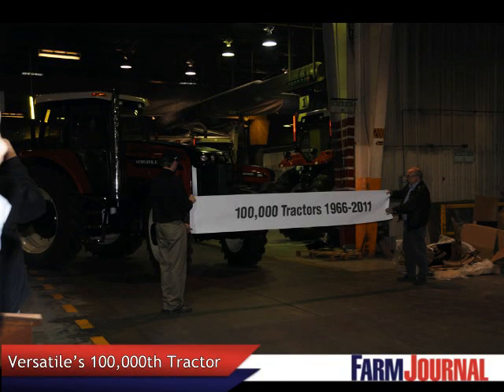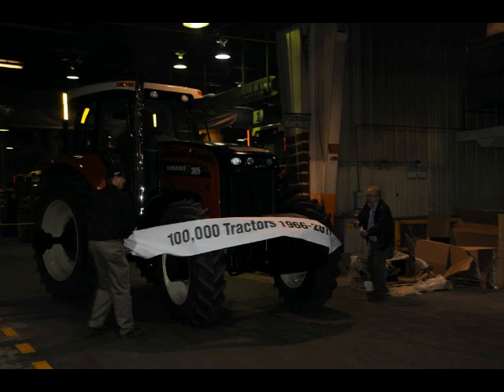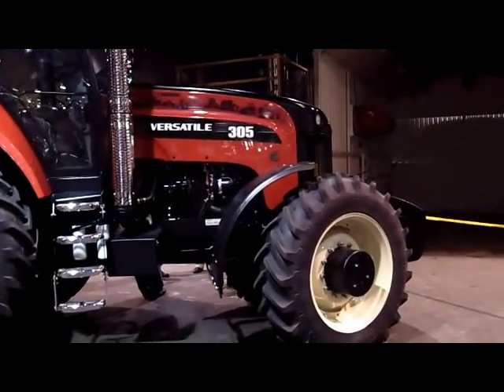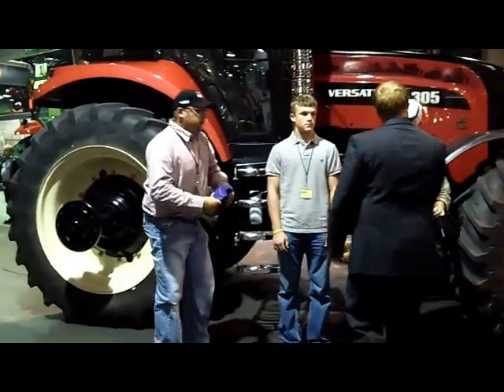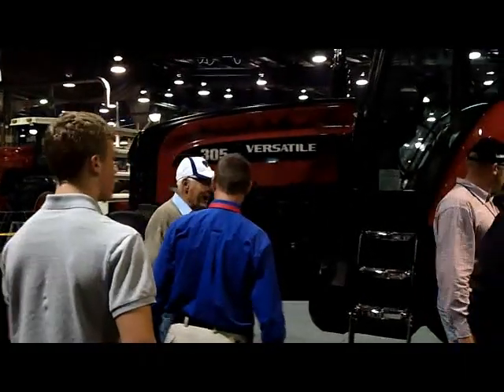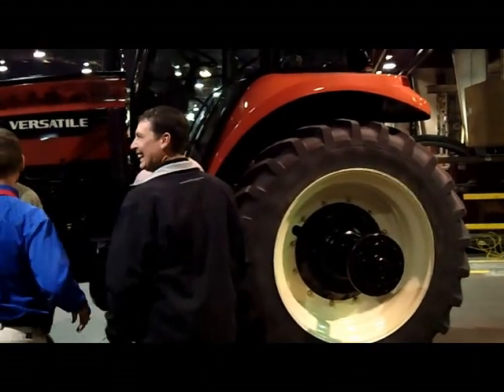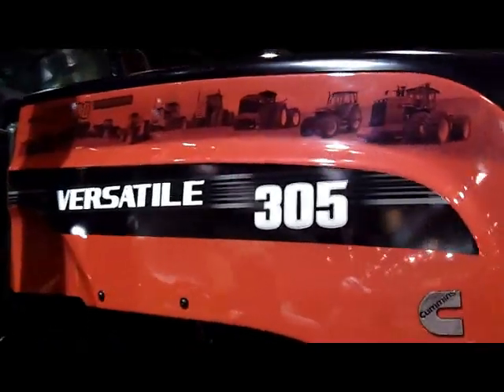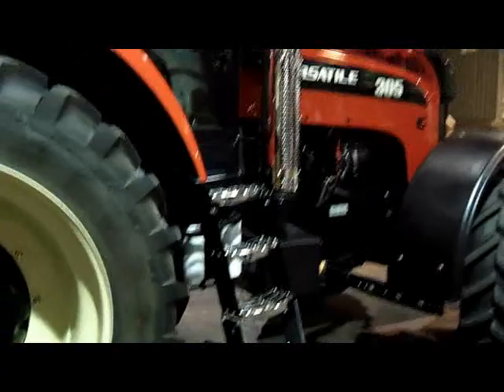Versatile's 100,000th Tracto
In late October, Versatile built the 100,000th tractor at the company's Winnipeg, Canada factory. The farmers who purchased the milestone machine, a Versatile 305 MFWD tractor, were the Bracelin family from St. Francis, Kan.